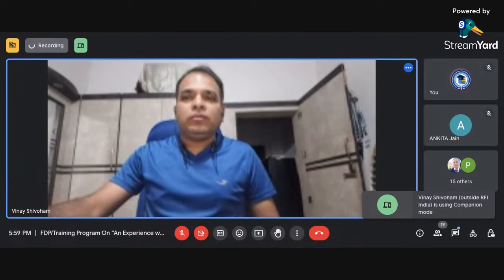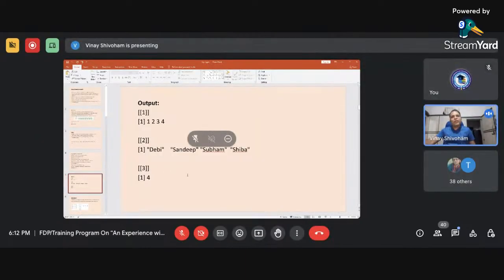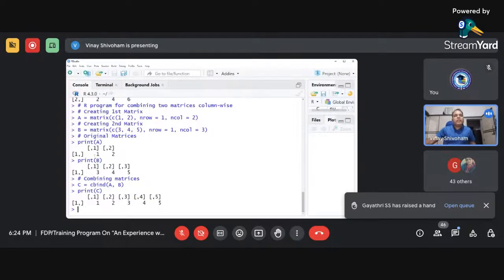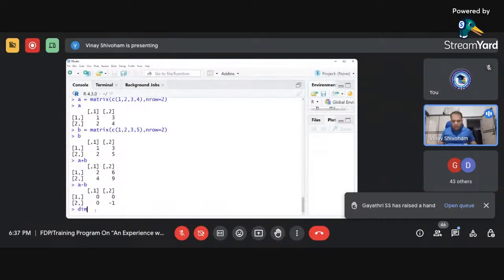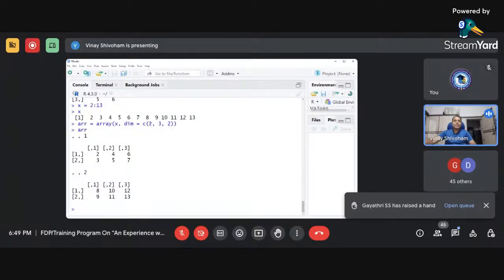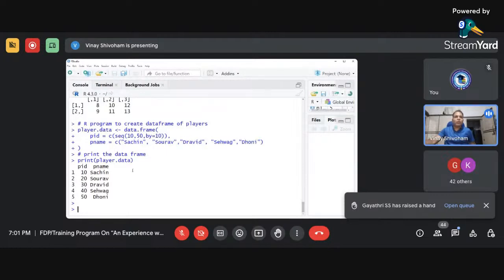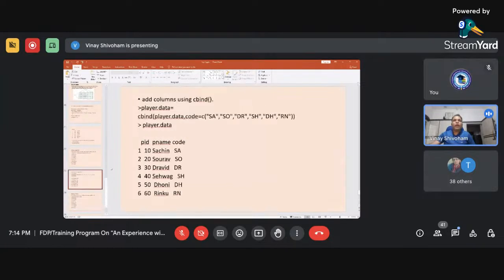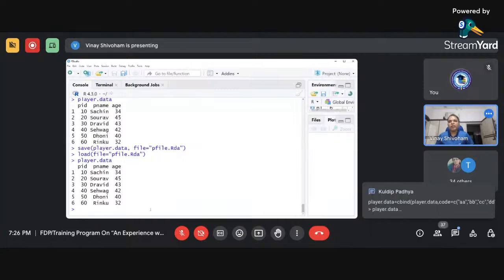Day-3 Statistical Programming in R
FDP/Training Program
On “An Experience with Research Methodology on Statistical Programming in R”